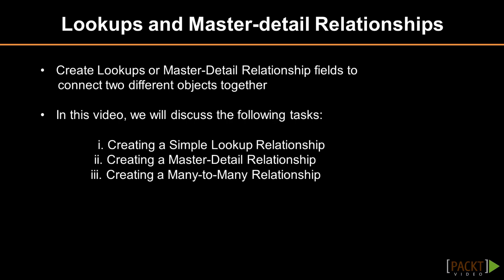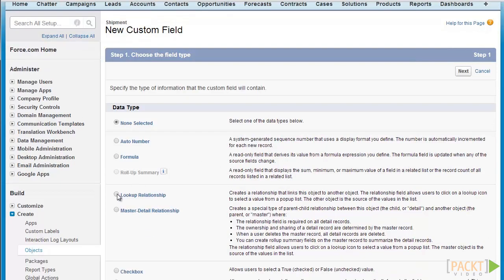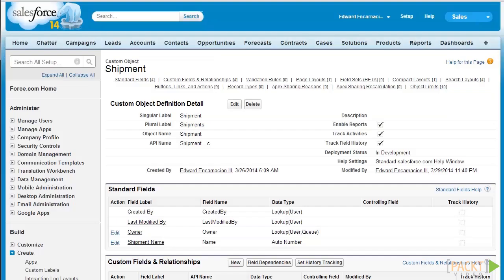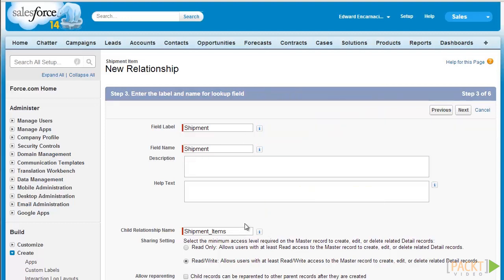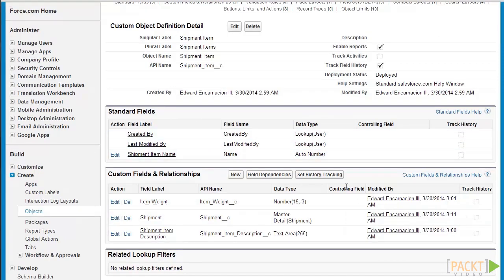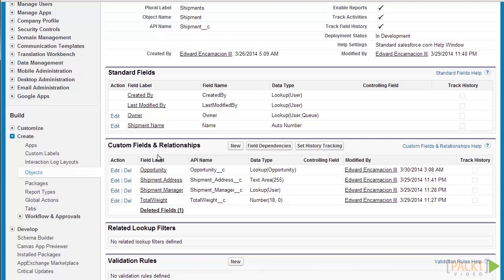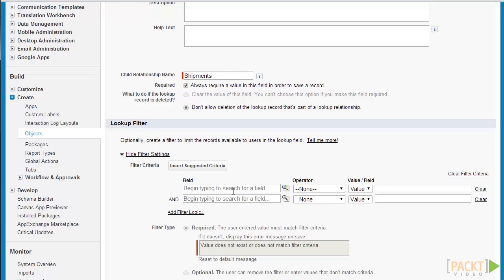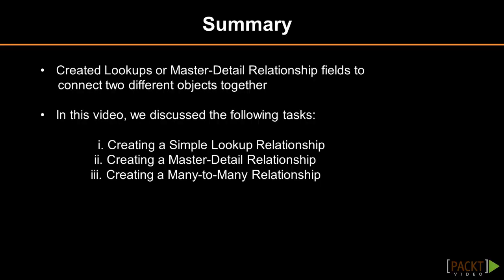015 Lookups and Master Detail Relationships7m 54s